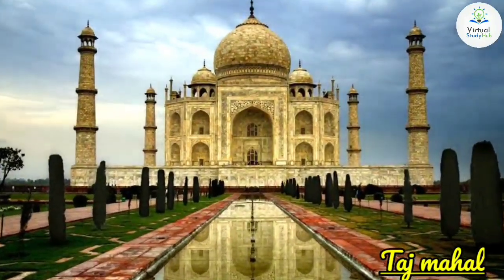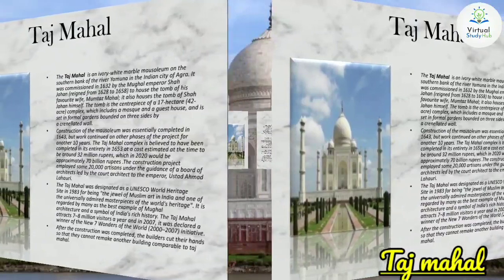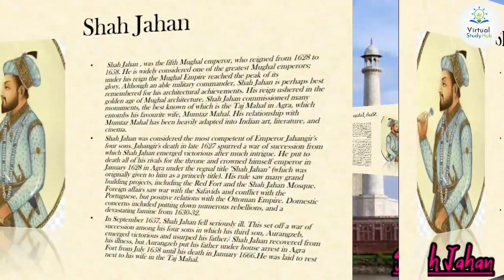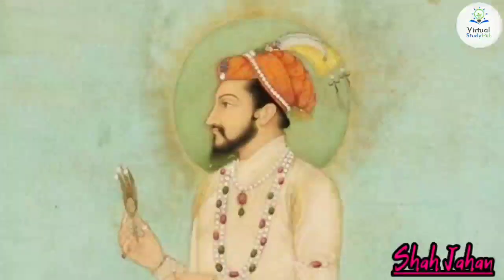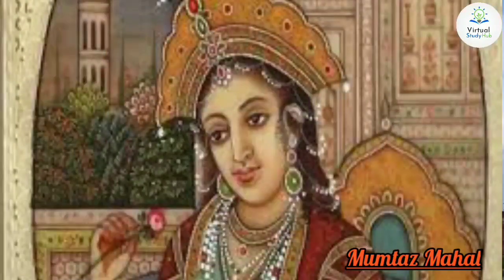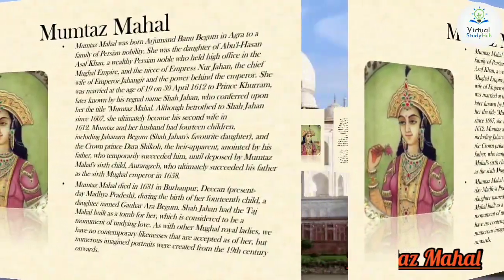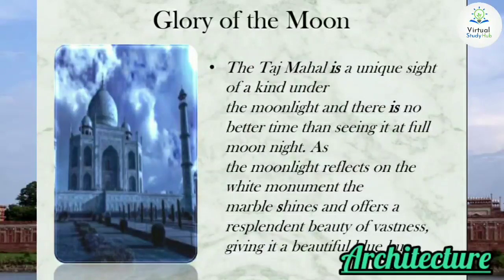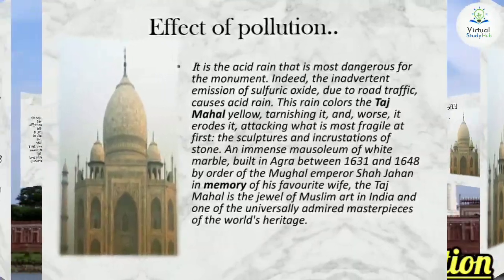HISTORY OF TAJ MAHAL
HISTORY OF TAJMAHAL

In this channel you will find more and more videos of madhyamick and HS level of  various subjects..  We also post competitive tricks video regularly .. So if you are a student of Bengal board then you must subscribe to this channel.

we always try to provide videos of your respective subjects in such a manner that will surely clear your concept regarding that subject but you still face any problem and are unable to understand the complete chapter then just simply comment in the comment box and we will try our best to solve your queries

But this is a new channel and we are unable to help out all the students because they know about this channel. So for increasing reach of our channel to more and more students you can simply copy the link of this channel and can share it to all the students who wants these types videos for their studies And if you want to give any suggestion to improve this channel then your are welcome,  just write down your suggestions in the comment and we will try to adopt your suggestions and make this channel better.

Thank you all  for reading this till know,
we hope that you are getting some help in your studies through this channel

And one more thing if you have not subscribed the channel please subscribe it and also don't forget to press the bell icon so that you can get the notifications of our latest videos

ONCE AGAIN THANK YOU SO MUCH ❤️❤️